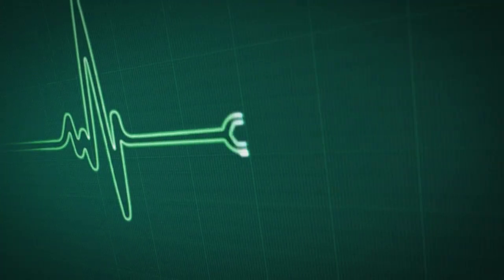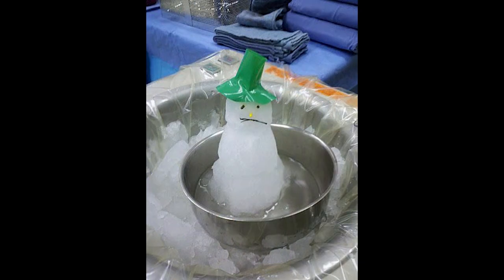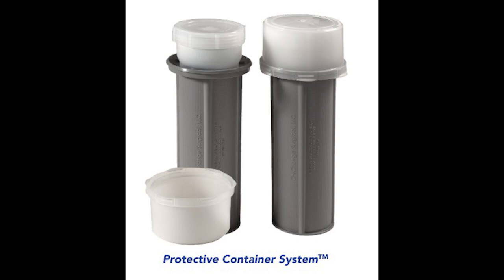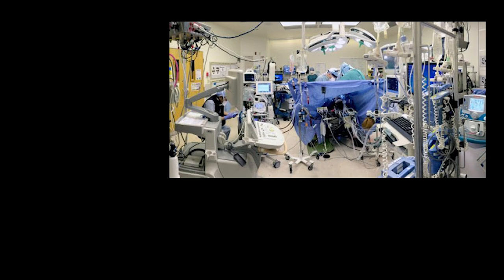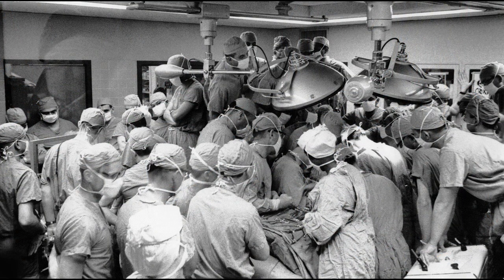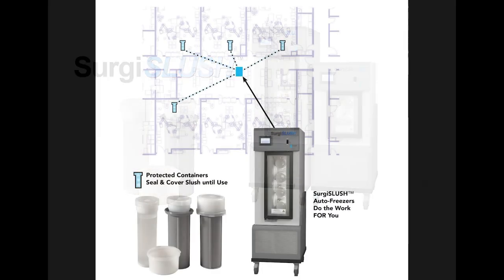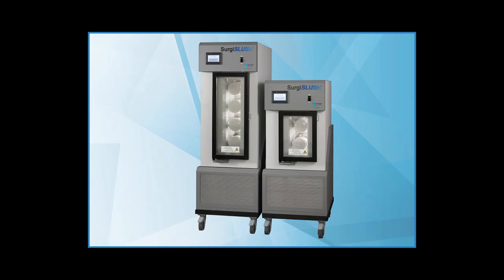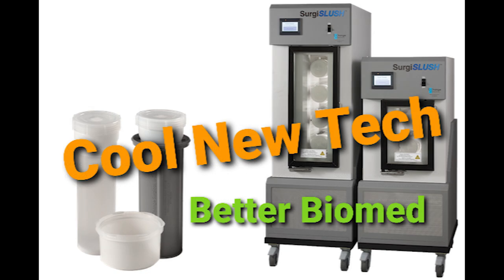Cool New Tech: C Change Surgical SurgiSLUSH!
Every once in a while comes a product that changes the way we think about doing business. This system can not only improve the surgical work environment, it will guarantee slush sterility unlike anything else on the market.